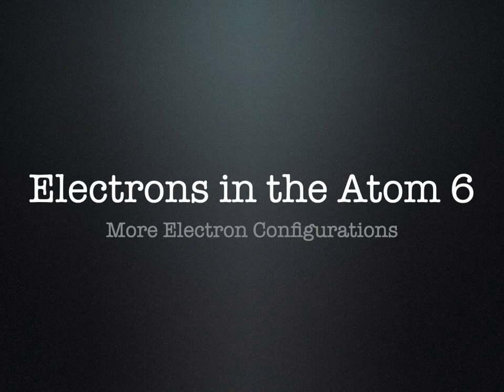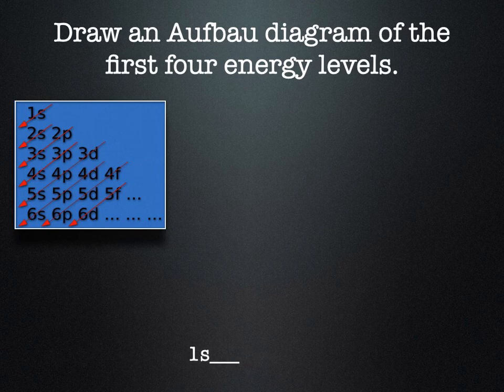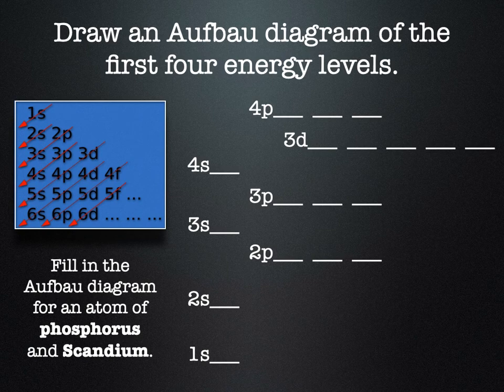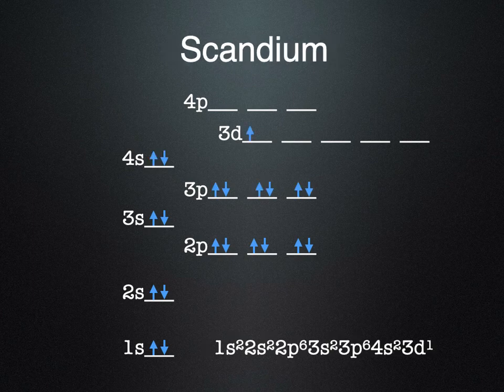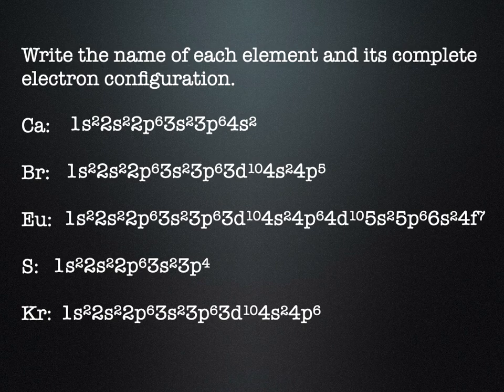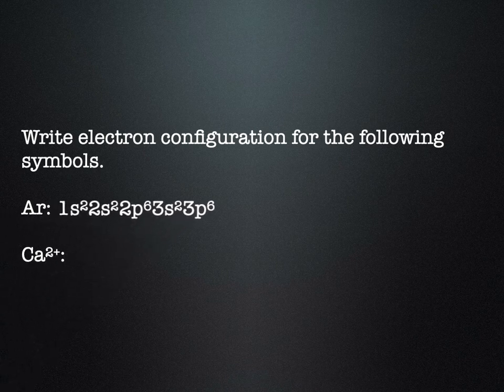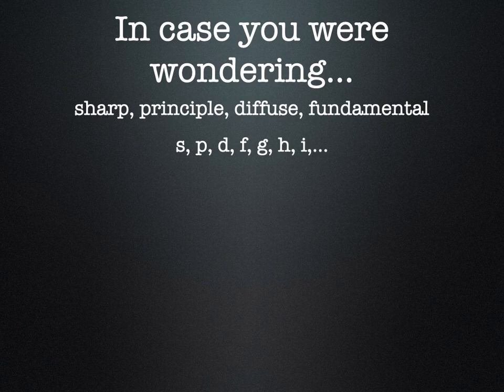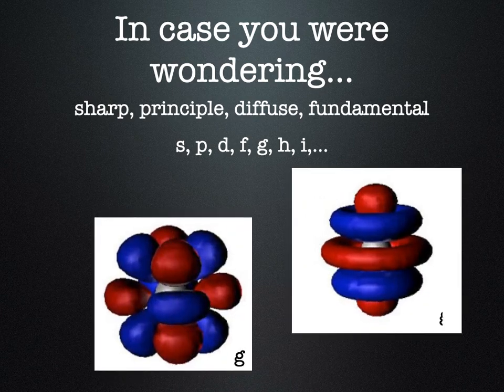Electrons in the Atom 6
More Electron Configurations